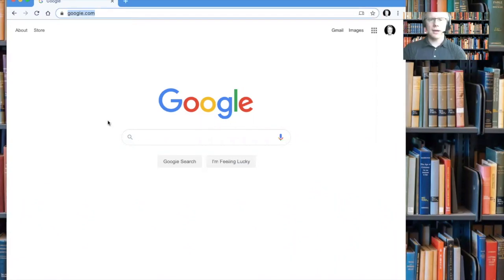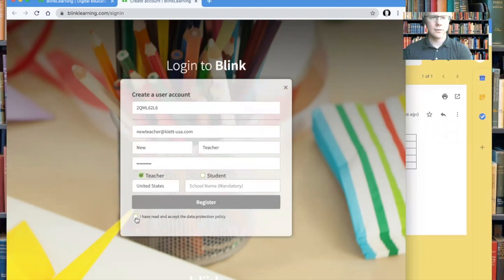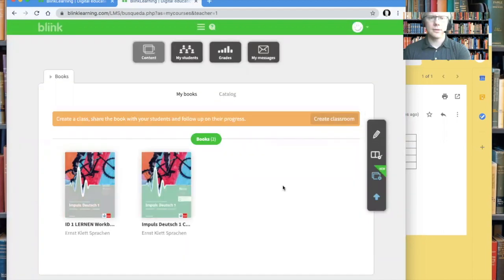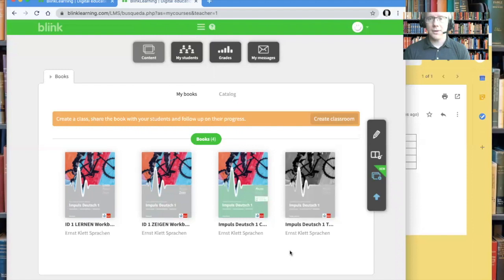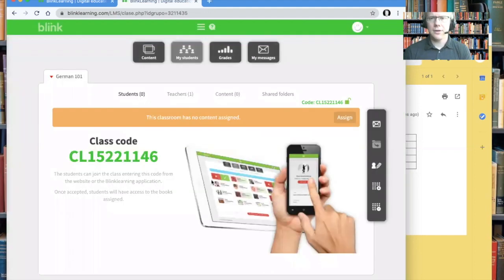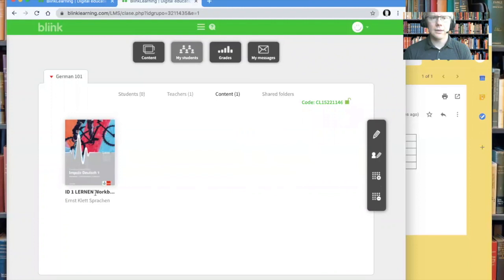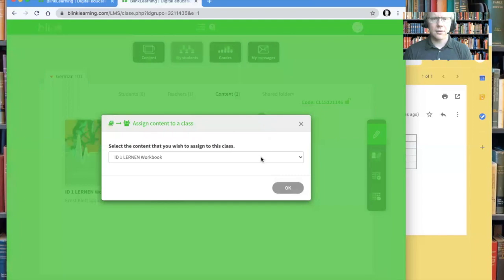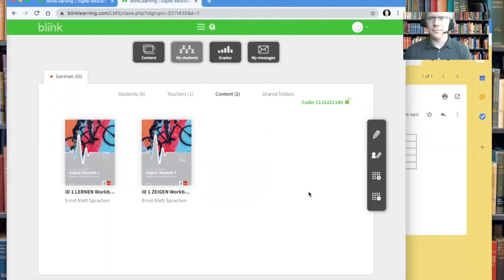Creating an Account - Blink Tutorial for Impuls Deutsch